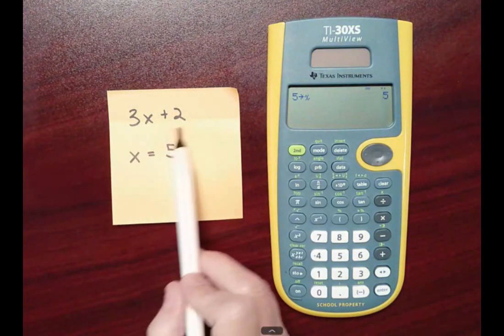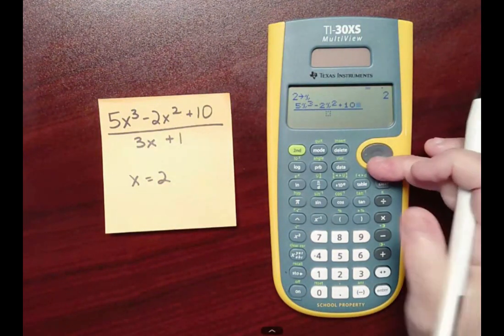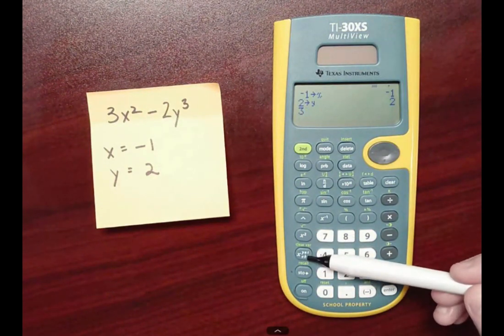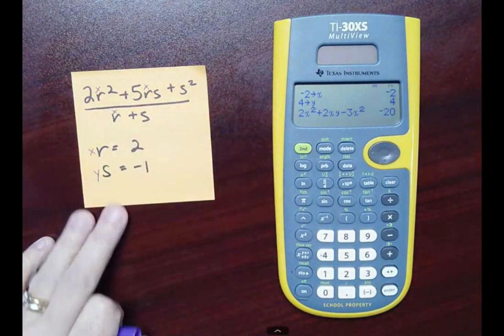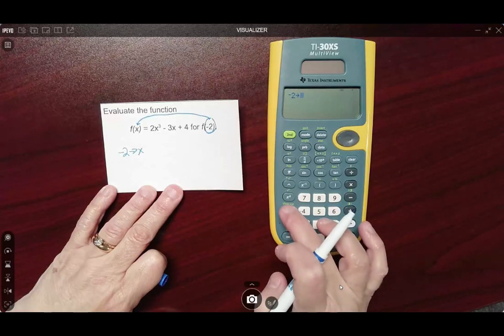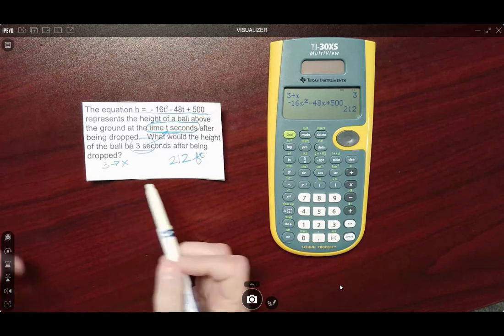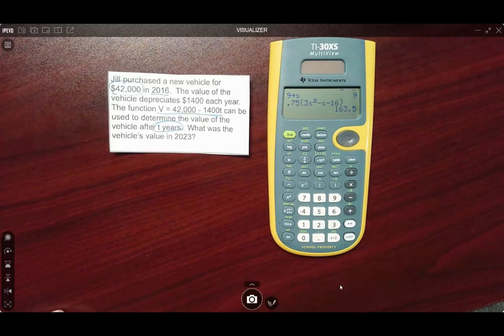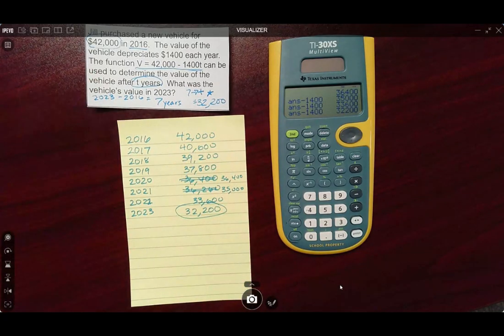Store to Evaluate Expressions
This is the fifth in a series of ten videos about the TI-30XS calculator.   In this video, the store and variable buttons are demonstrated.    Topics include:  evaluating expressions with one, two, or three variables; using the variable x in place of other letters